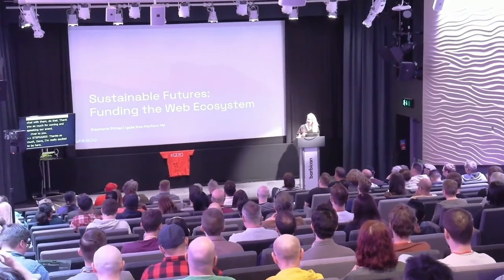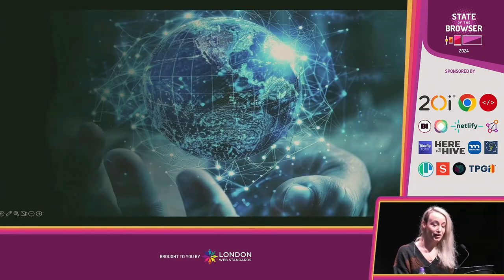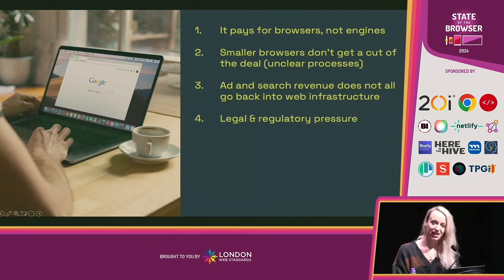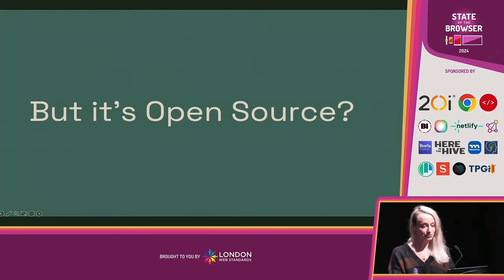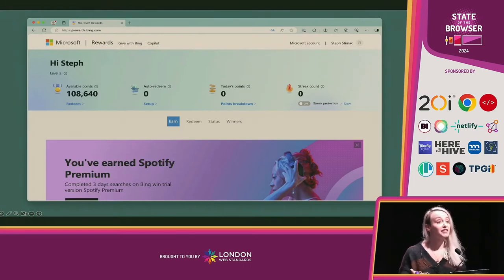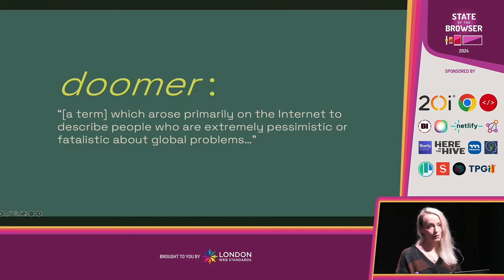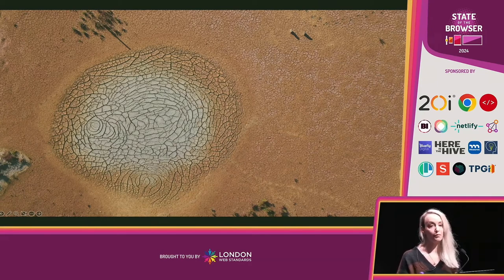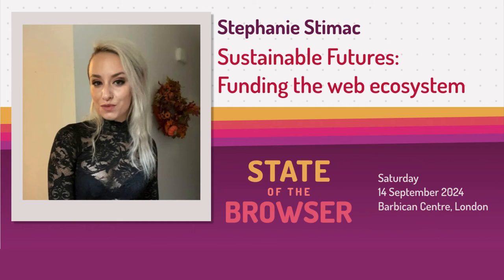Sustainable Futures: Funding the web ecosystem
The web is a vital source of the world’s infrastructure and has shaped the way
we work and live in the modern world. Surely such an integral piece of our
day-to-day life is being built and maintained in a way that ensures it will
last?

Unfortunately this isn’t the case. The current system funding access to the web
is fragile, fractured and unsustainable. In this talk, I’ll give an overview of
the current state of things, how we currently fund the web, why this is a
problem, and possible ways to fix this so that access to information remains
stable and sustainable for future generations to come.

London Web Standards
14 September 2024
London